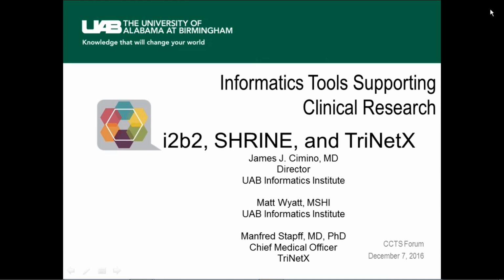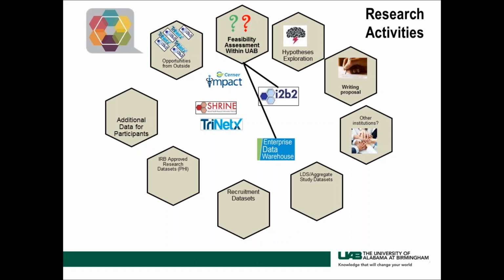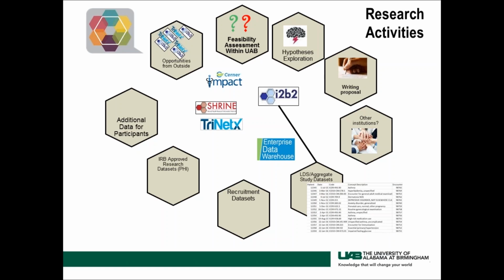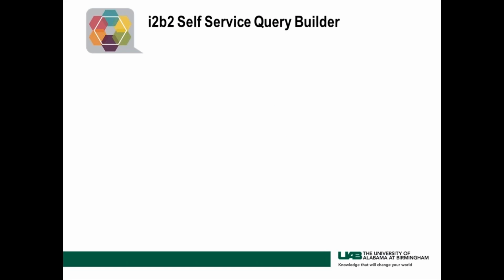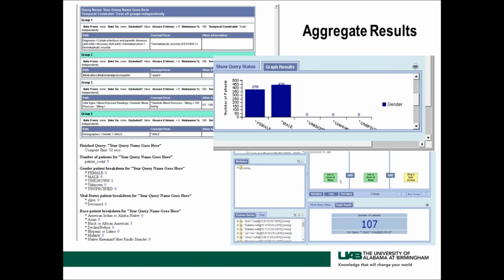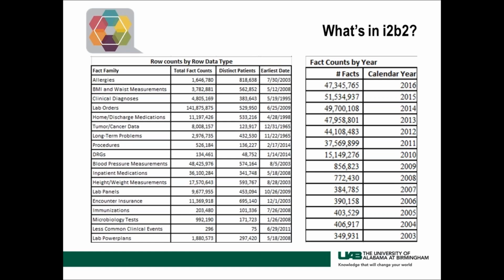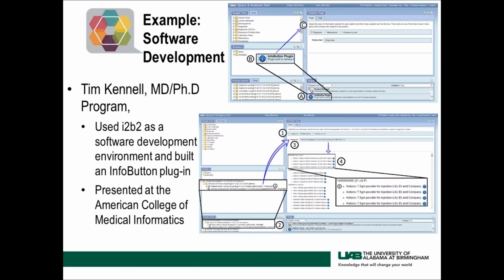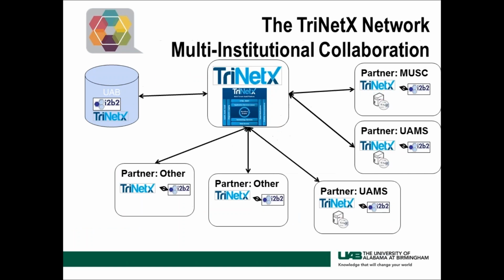CCTS December Forum "i2b2"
Recorded 12.7.16 @ PCAMS. Discussion surrounded i2b2, SHIRNE & TriNetX.  *Note: As company policy, TriNetX does not allow public use of presentations. Therefore, we removed that portion of this video at the end.